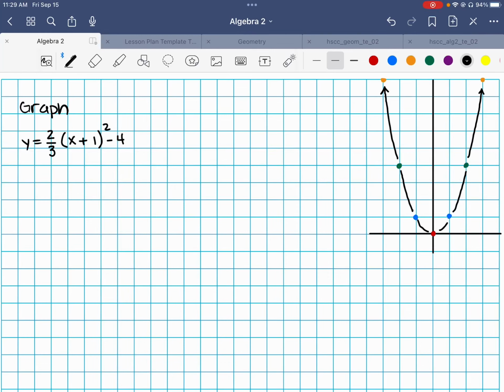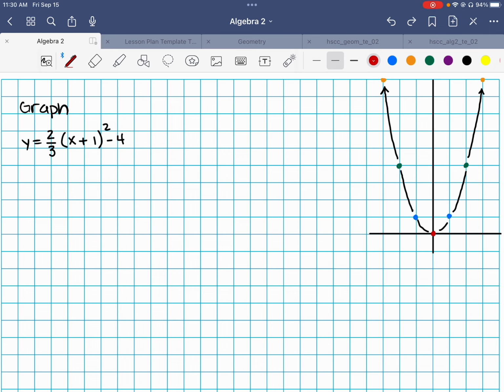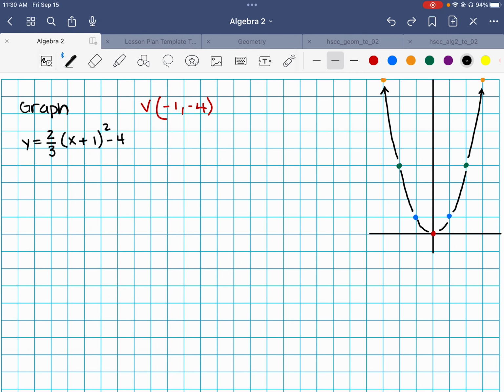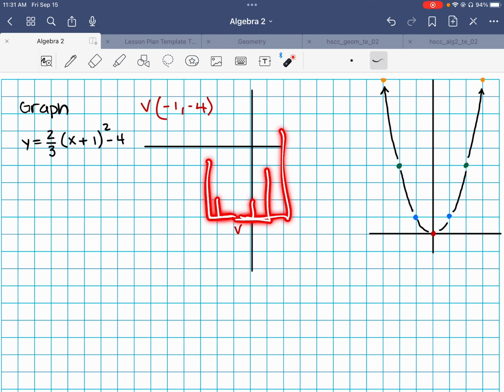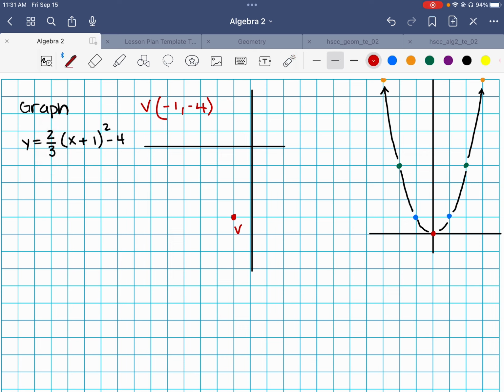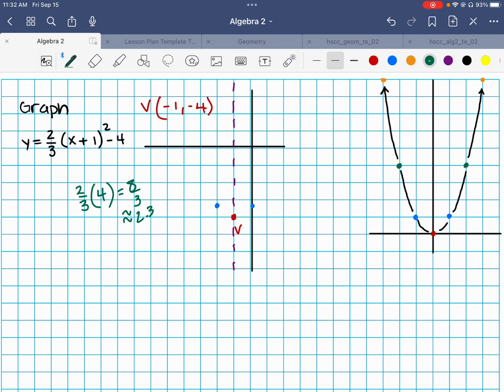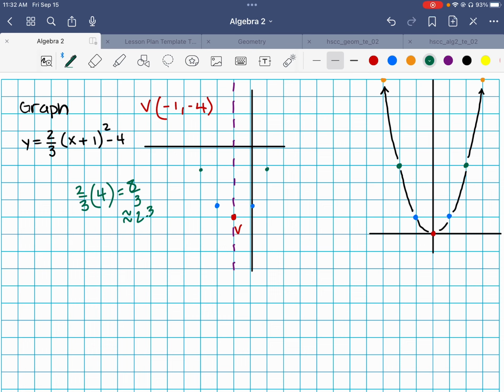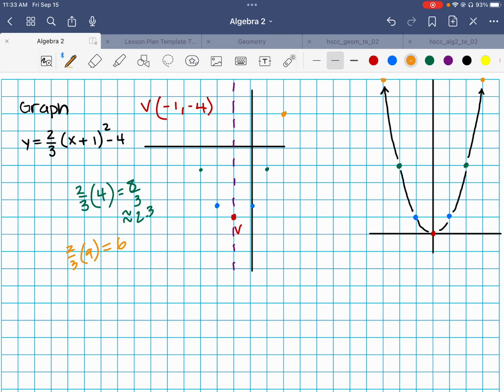BI Algebra 2 2-2 Vertex Form Quadratic Graphing